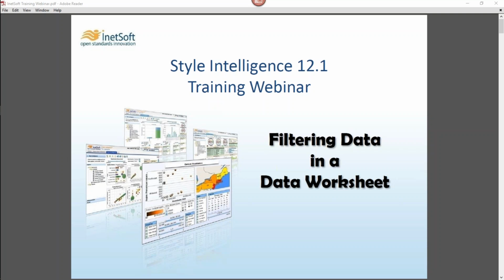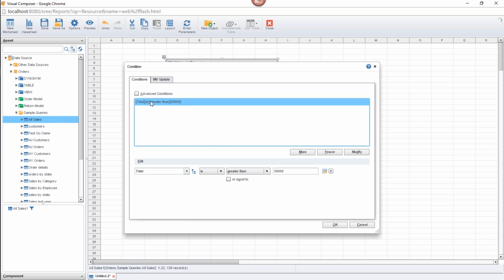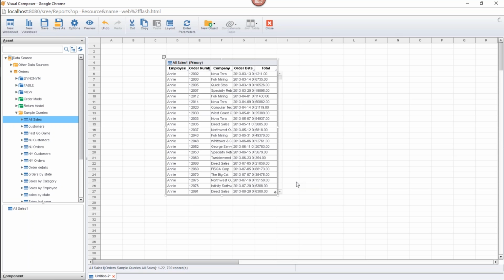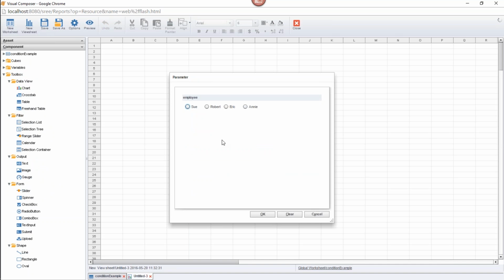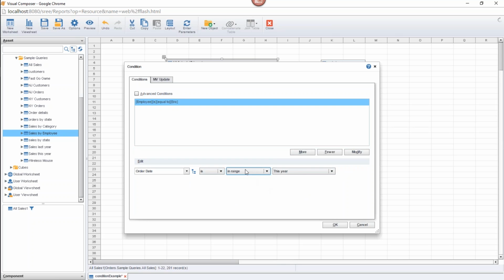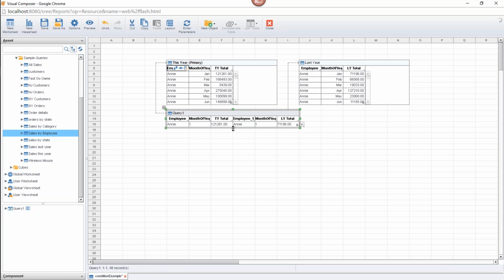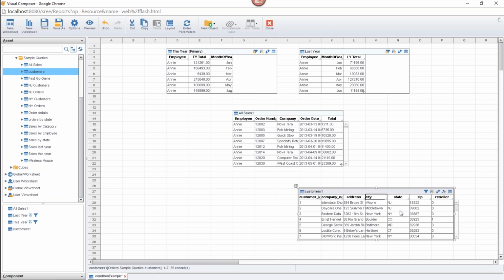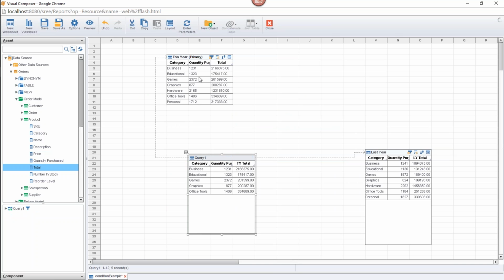Filtering data in a Data Worksheet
Learn how to add filters at the data access level to speed up the presentation of a dashboard or visual analysis at the end user level.